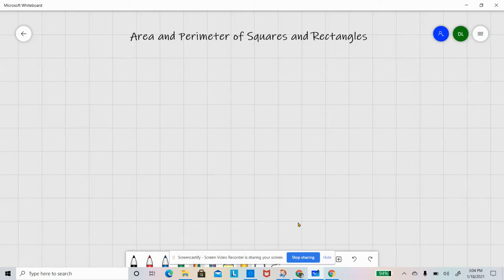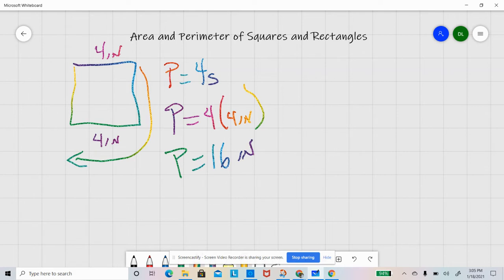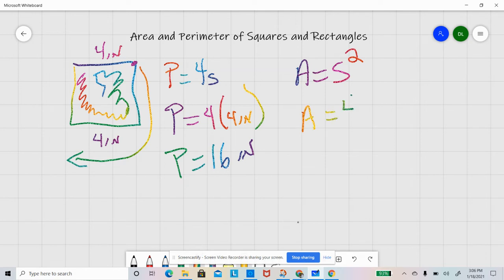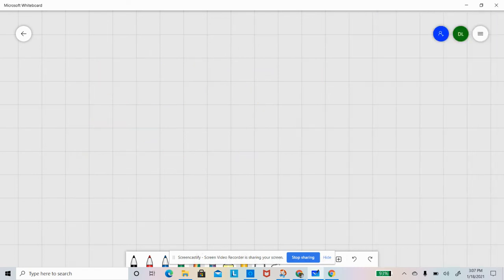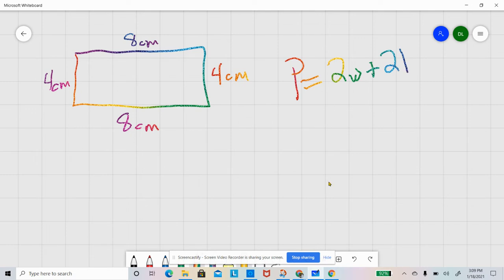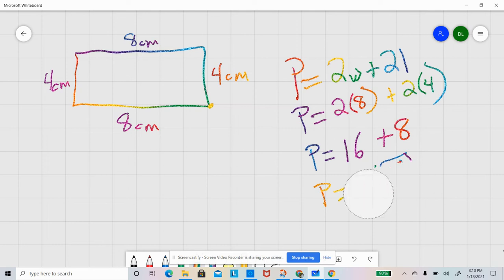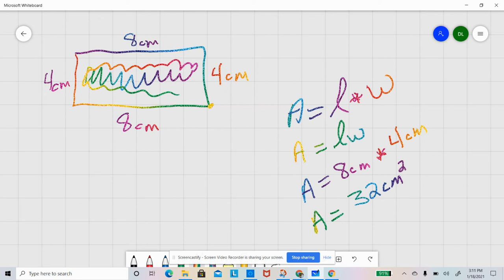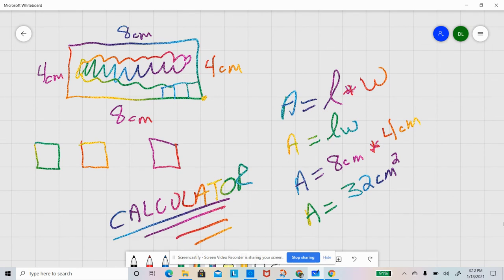Area and Perimeter of Squares and Rectangles: Jan 18, 2021 3:13 PM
Area and Perimeter of Squares and Rectangles